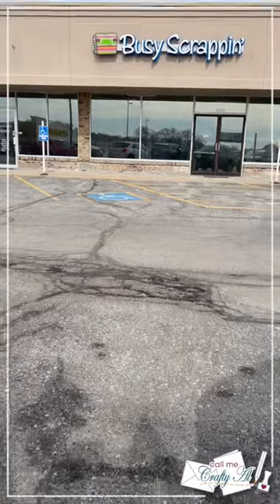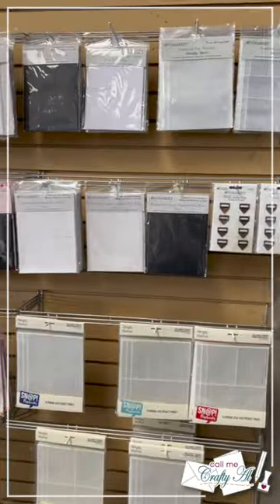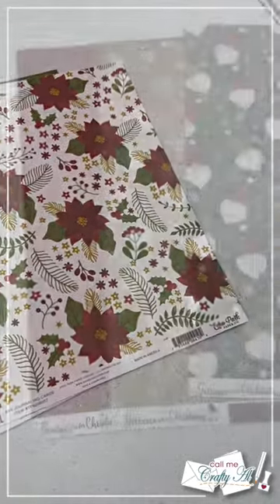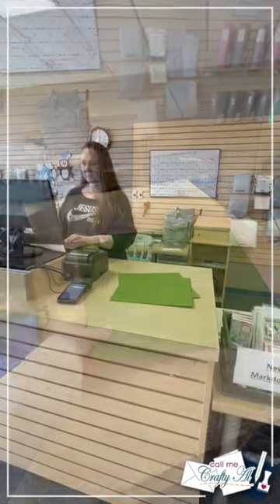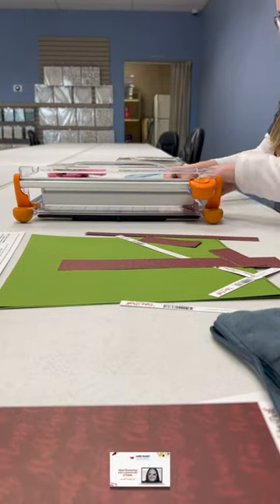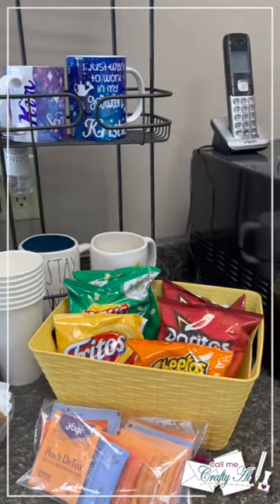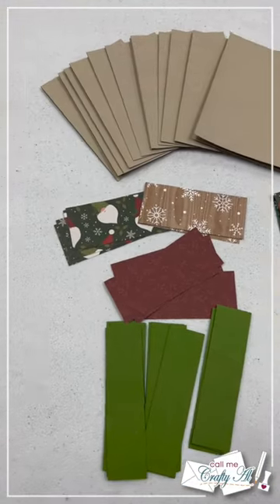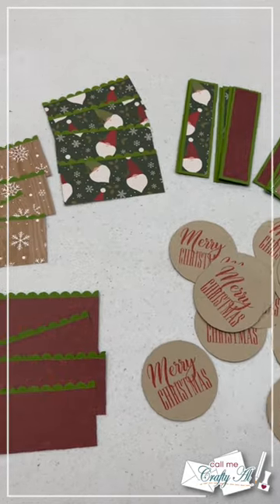SheetLoad on Location at Busy Scrappin | Card Maker Success Summit EXCLUSIVE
I had such a nice time yesterday crafting in the Busy Scrappin' work room while my daughter got her hair done. It definitely made the 4+ hours fly by :)
I spent the time making a SheetLoad of Christmas Cards using the EXCLUSIVE SheetLoad of Cards printable for the upcoming Card Maker Success Summit. It was great to be able to pick up some off-season patterned paper from Busy Scrappin and get another set of cards made to share during my Live Q&A this weekend.
Make sure to check out the links below for more information and let me know if you have any questions. :)